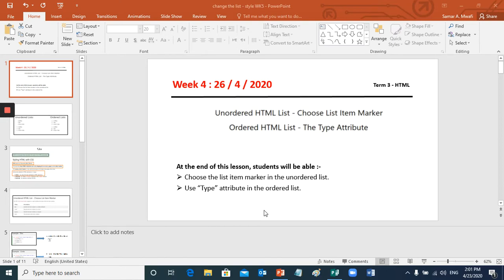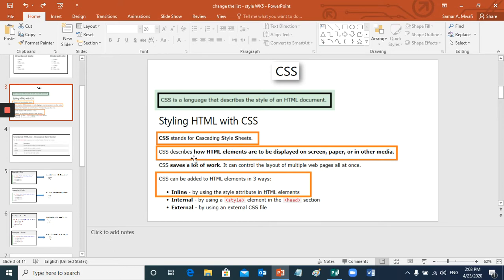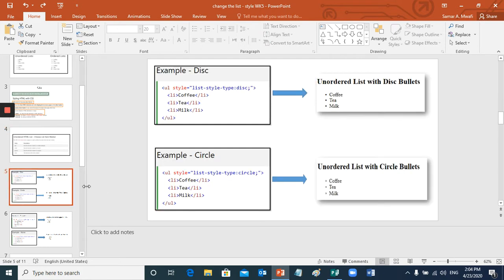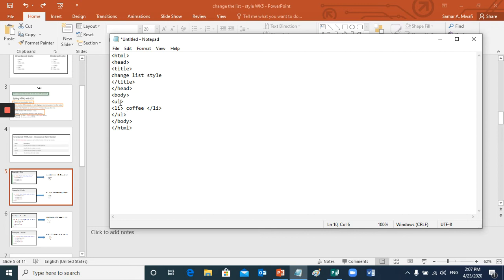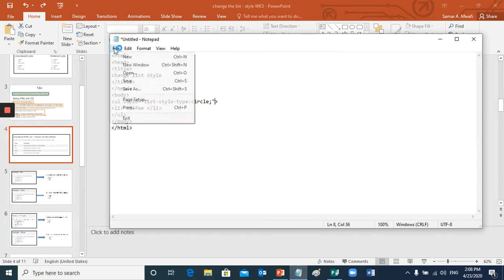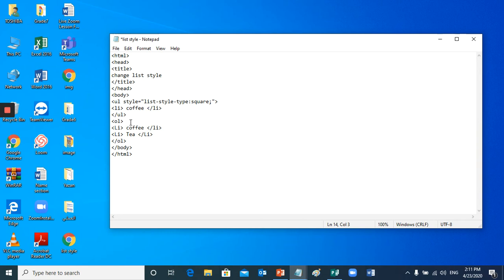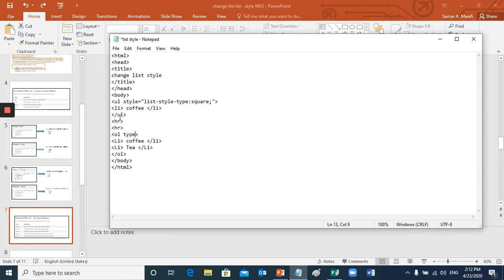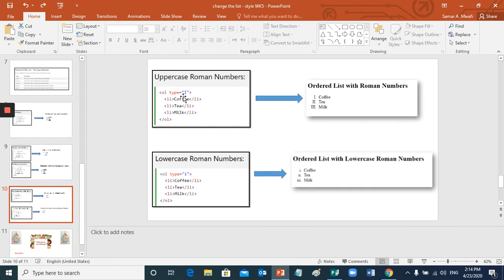Grade7 Wk4 HTML